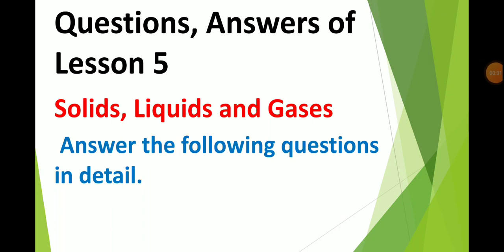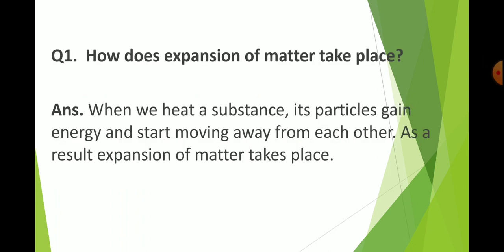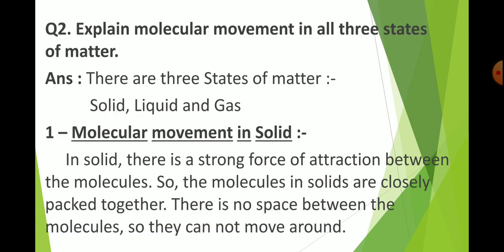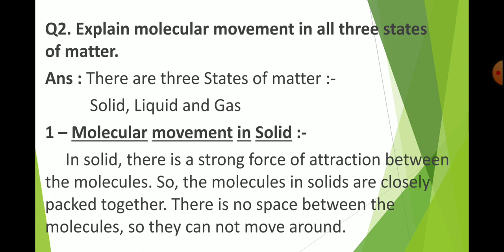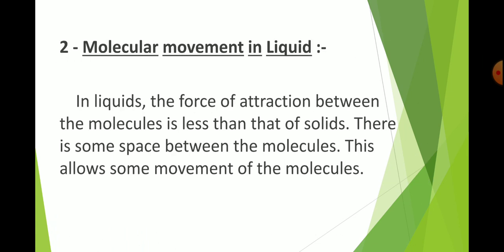Long questions, answers of Lesson-5 (Solids,Liquids and Gases)